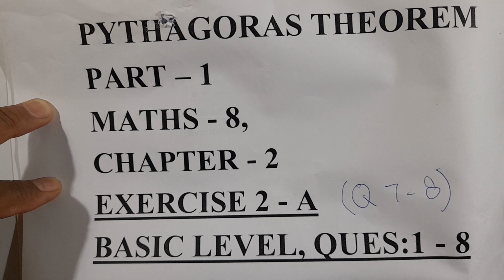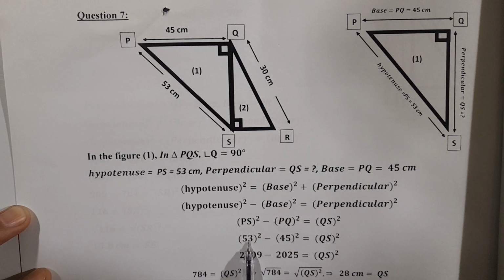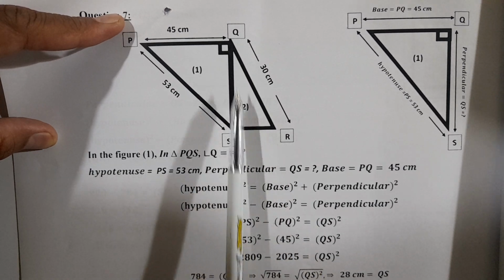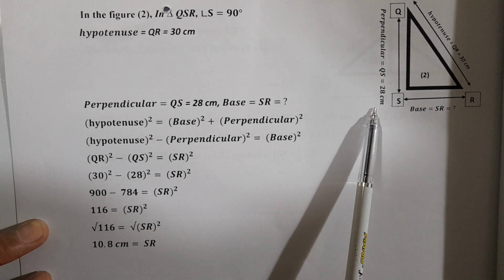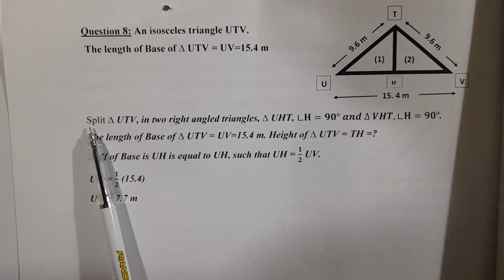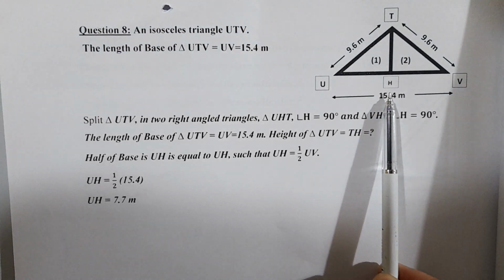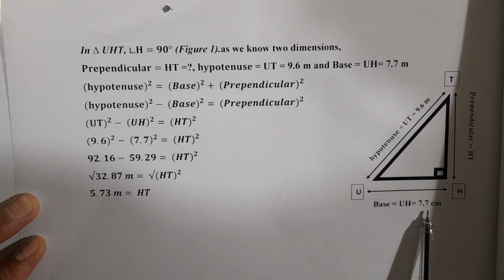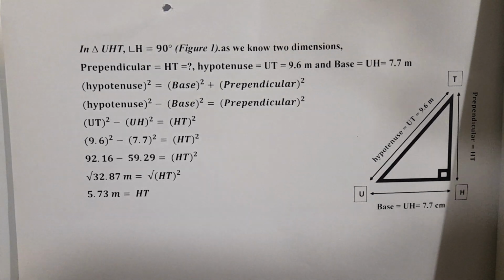PYTHAGORAS THEOREM, CH 2, EX 2 - A, Q 7,8, BASIC LEVEL